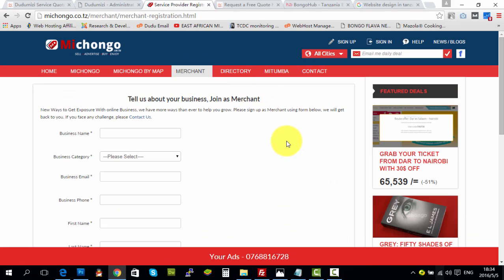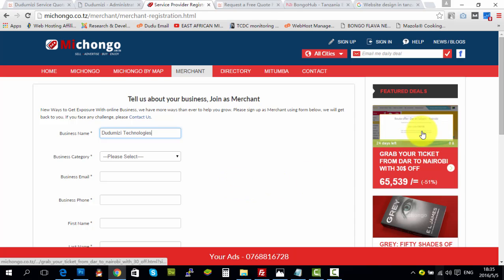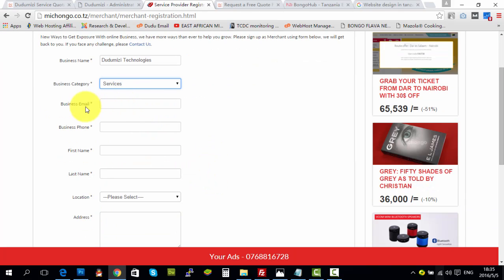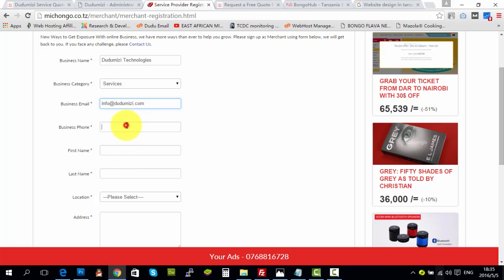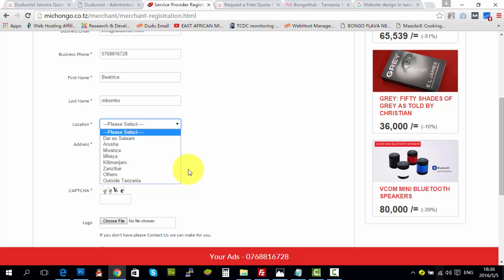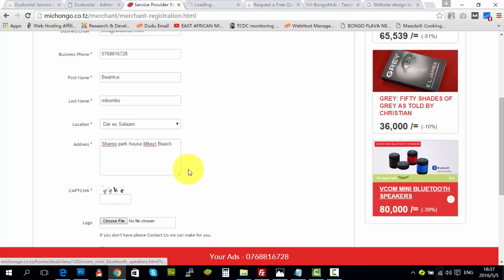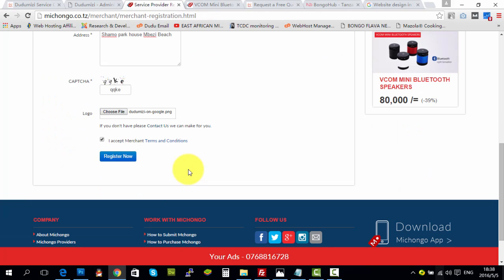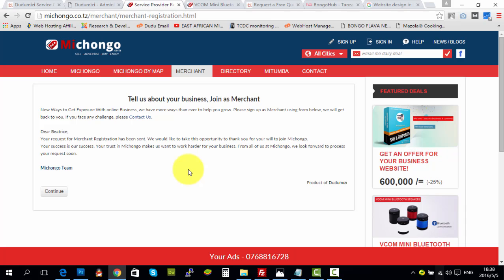How to register as Michongo Service Provider Registration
This Tutorial shows how to register as Michongo Service prover. Michongo is online sales and promotion platform by Dudumizi. We do Website , Web Applications and Hosting